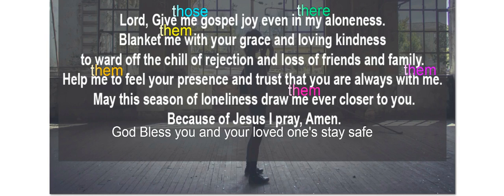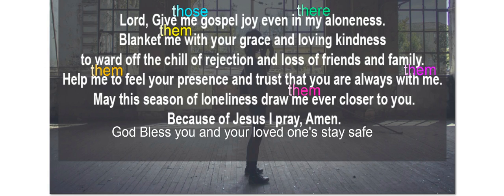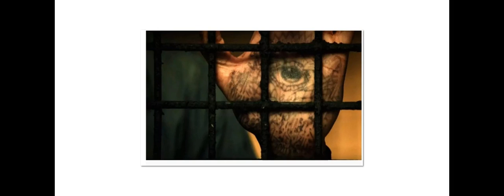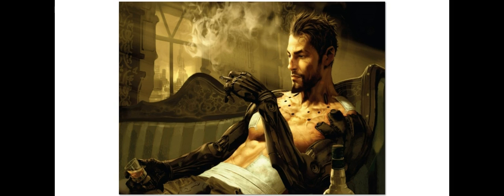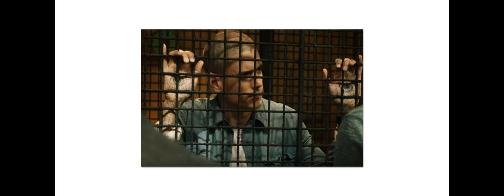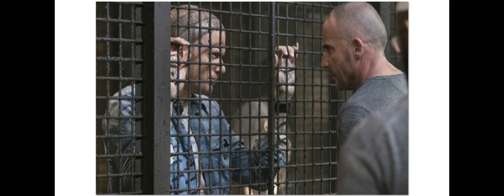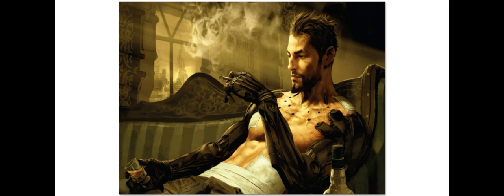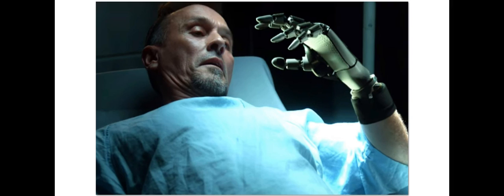Prison Break Season 5 Illuminati Exposed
this is a tv season called Prison Break season 5 which is full of illuminati occult symbolism and nwo agenda's promoting the all seeing eye over and over again